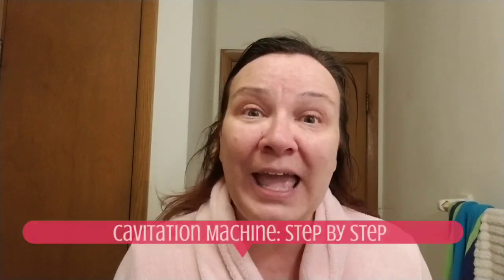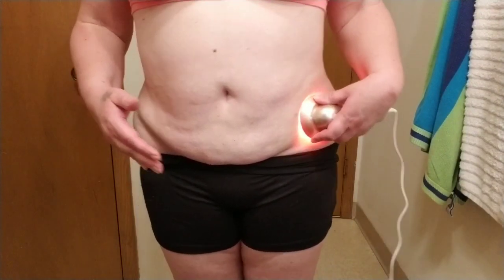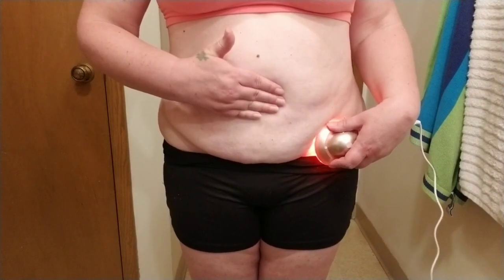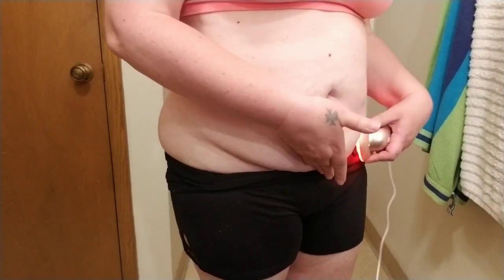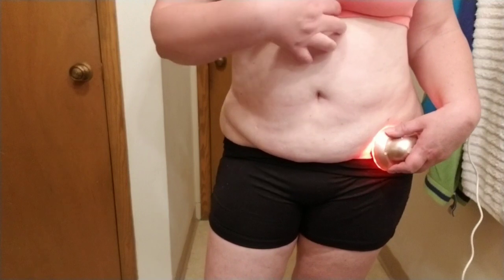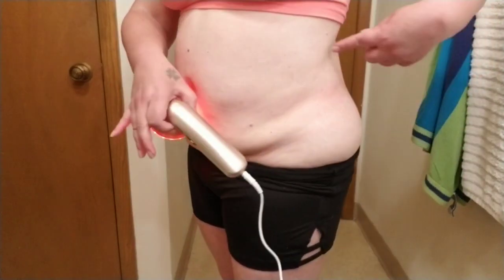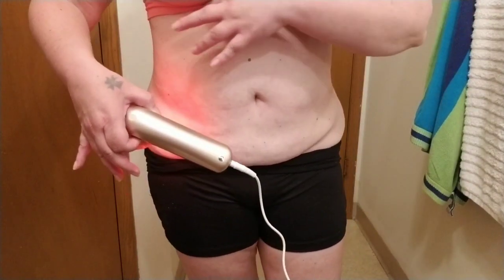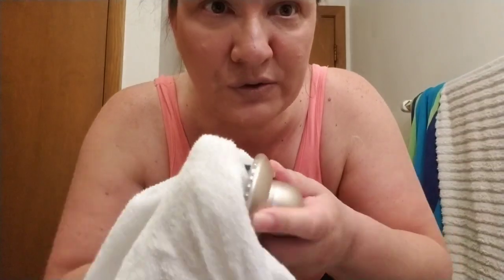Cavitation Machine Tutorial on Breasts and Belly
Step by step demonstration on how to use a cavitation machine on your breasts and belly. I'm using the 6 in 1 Ultrasonic Cavitation Machine.

This video is not sponsored, nor have I received any goods or services for my review. I bought the cavitation machine with my own money.